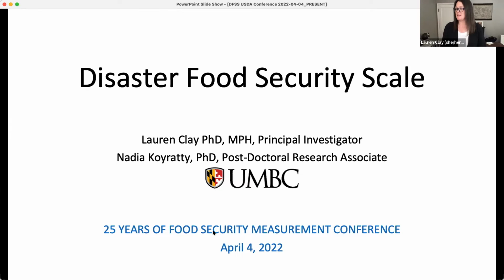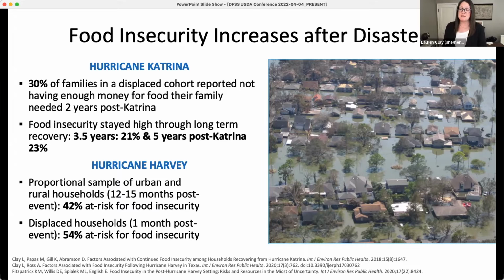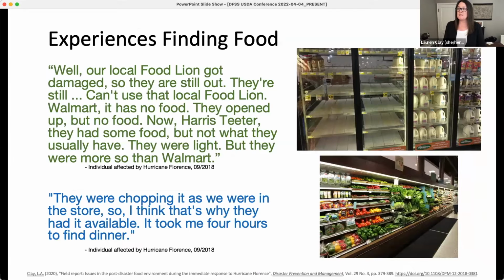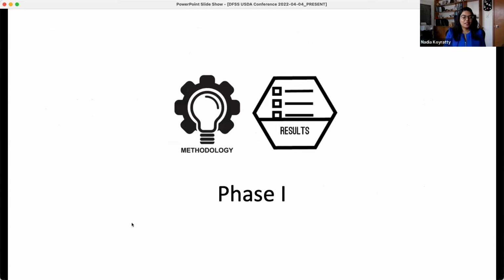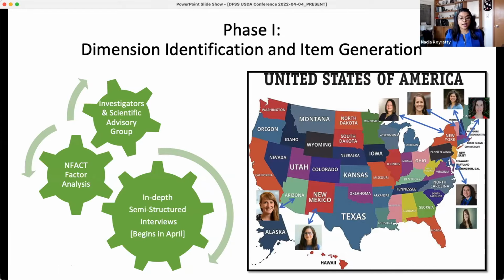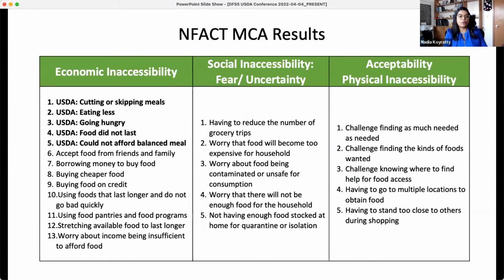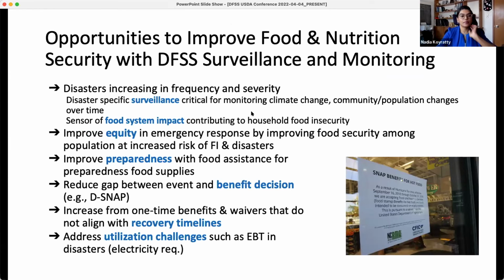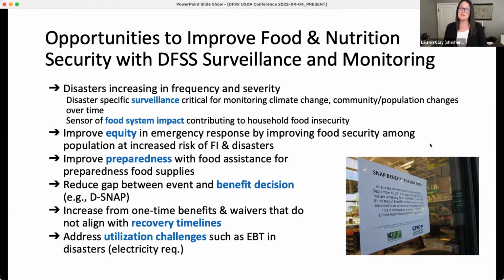Lauren Clay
Developing a Disaster Food Security Scale. Lauren Clay, University of Maryland, Baltimore County. Stephanie Rogus, New Mexico State University.